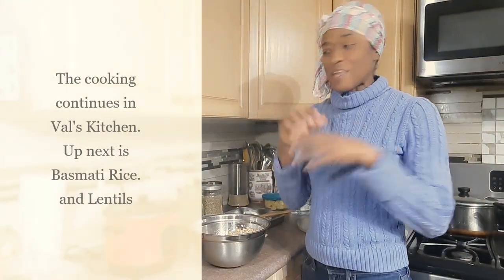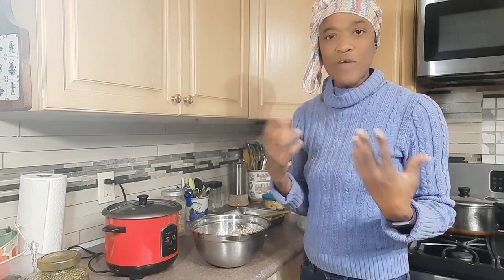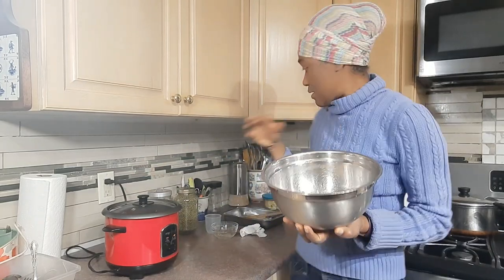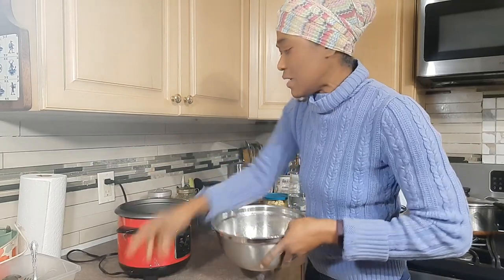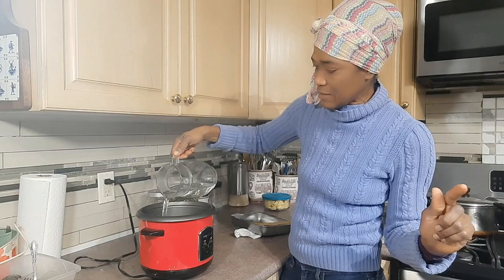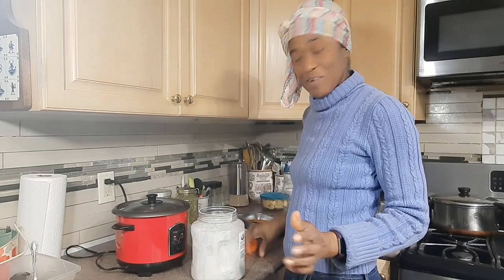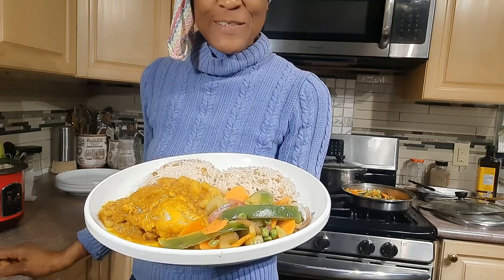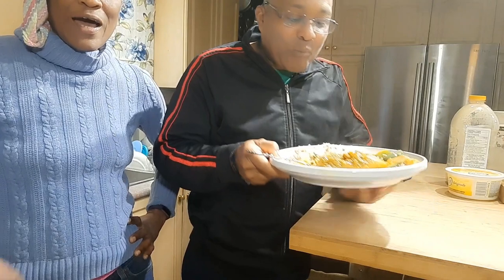Easily Cook AMAZING Basmati Rice And Lentils Like REAL Jamaican Rice and Peas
Hi Guys, the cooking continues and we are on to cooking Basmati Rice and Lentils, like Jamaican Rice and Peas!